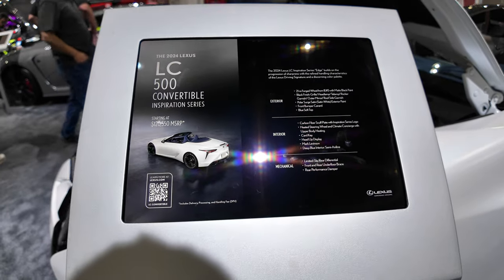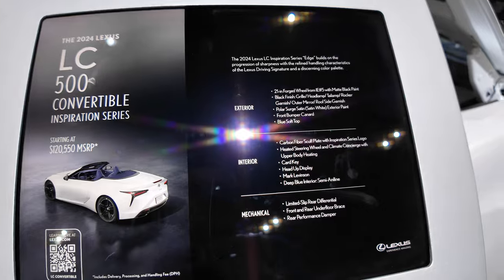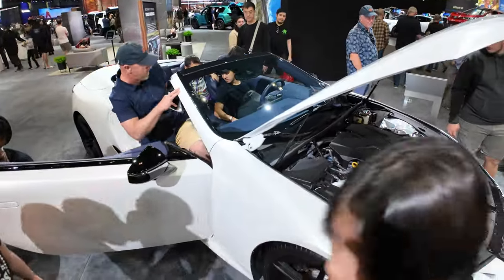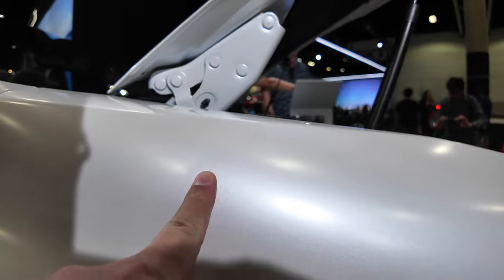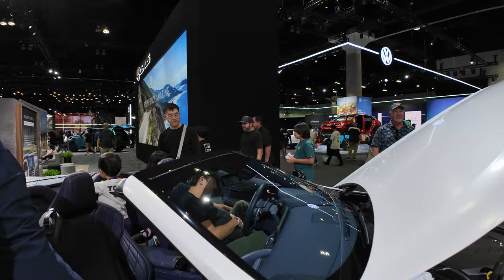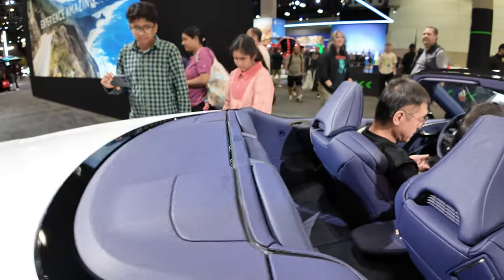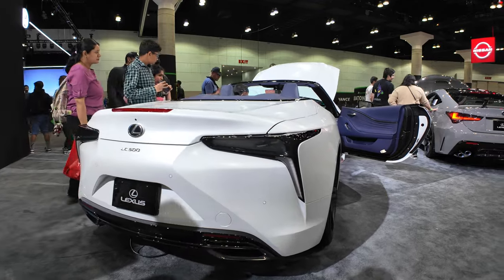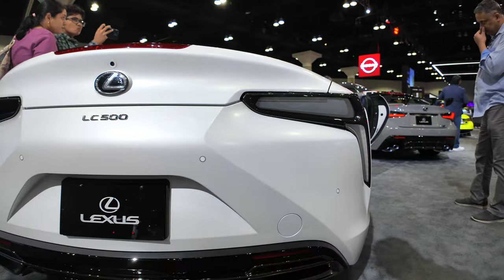2024 Lexus LC 500 Convertible Inspiration Series In 4K! - White On Blue Interior With Carbon Fiber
2024 Lexus LC 500 Convertible Inspiration Series In 4K! White On Blue Interior With Carbon Fiber Scuff Plate

The 2024 Lexus LC 500 is upgraded with a better infotainment system and more features. This Inspiration Series comes with carbon fiber scuff plate with inspiration logo, 21-inch forged wheels with matte black paint, card, Polar Surge satin white exterior paint, and Deep Blue interior color with semi-aniline leather. MSRP for this trim is $120,550.